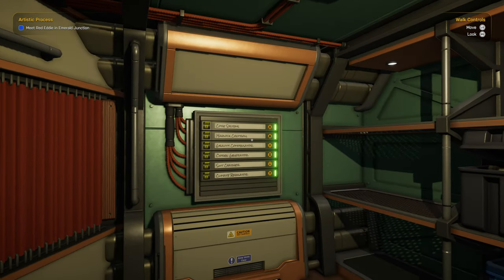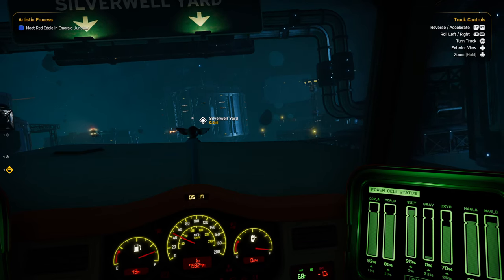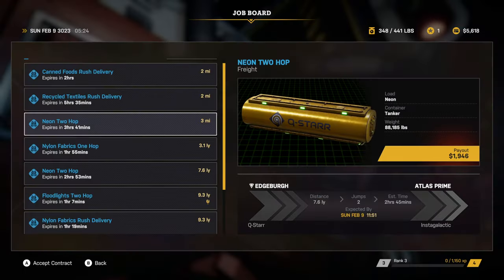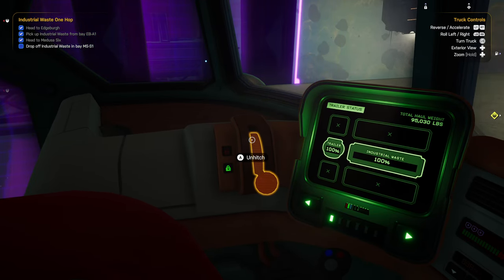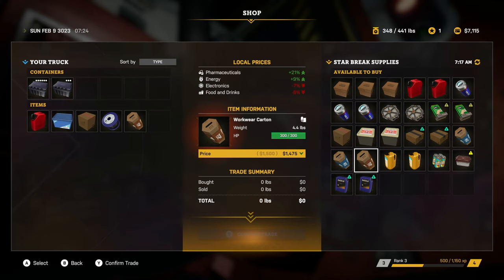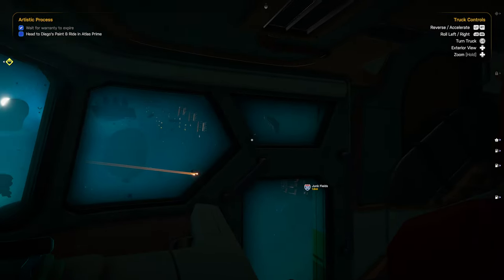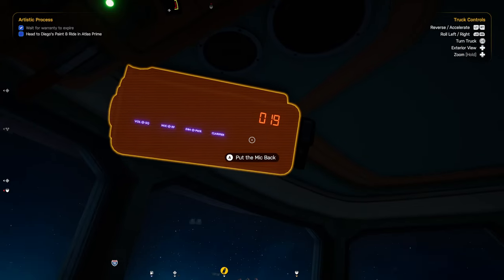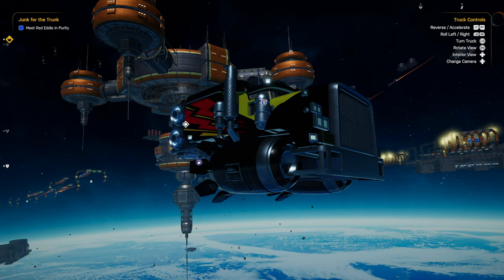Star Trucker - 2 Fresh Coat of Paint and More work for Eddie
This game is cool. But, there are some QOL things that need to be added.

Haul cargo, trade salvage and keep your space suit close as you search for fame and fortune among the stars in a game that puts an interstellar twist on the truck sim genre.

Cruise the hyper highways, taking on a variety of jobs such as fuel hungry long hauls and hazardous drop-offs to earn cash and unlock new content.

And don't forget to monitor the CB radio for chatter from fellow truckers; it's a fantastic way to uncover side gigs and stay updated on galactic gossip.